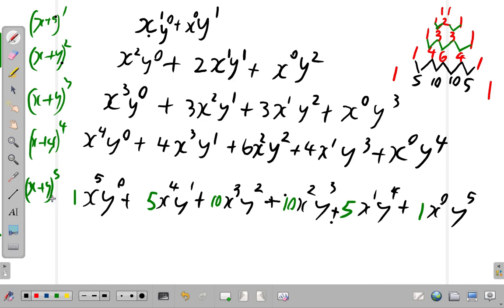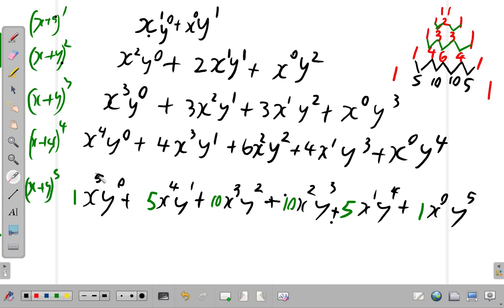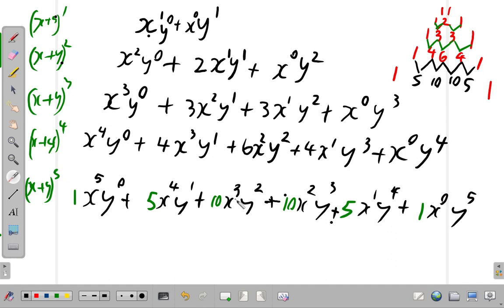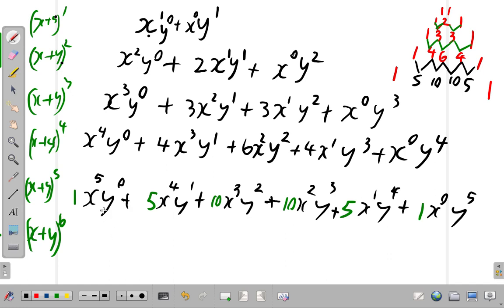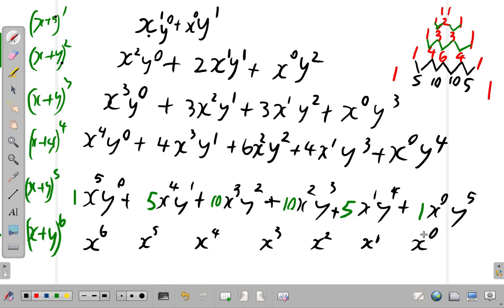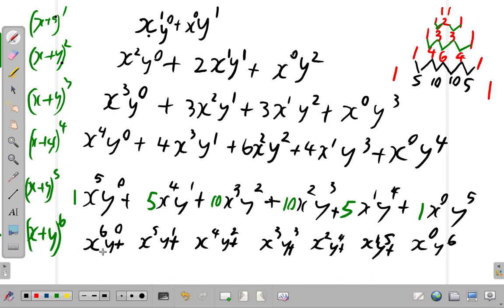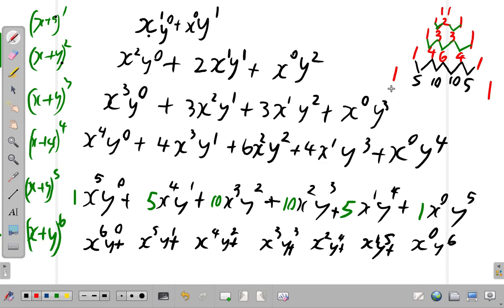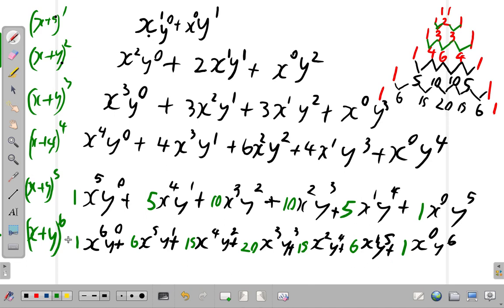Pascals Triangle 4